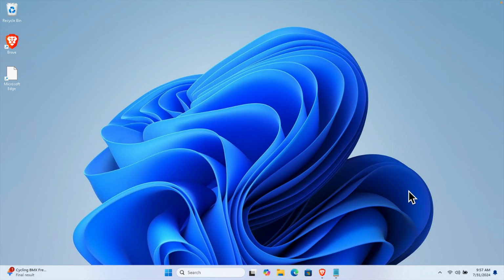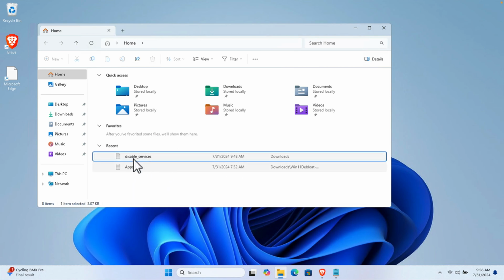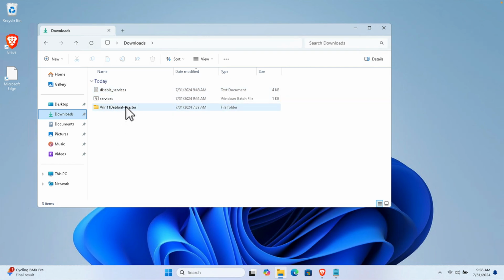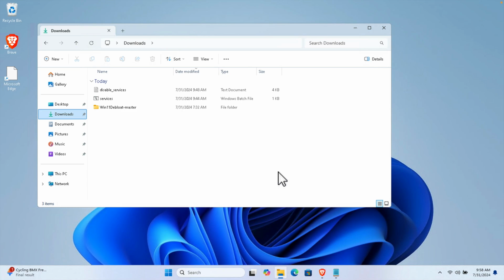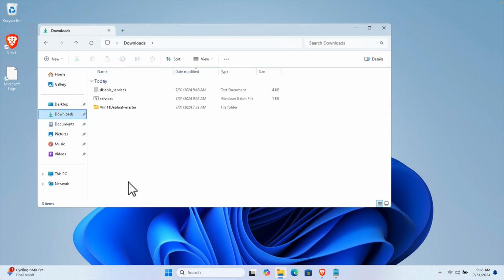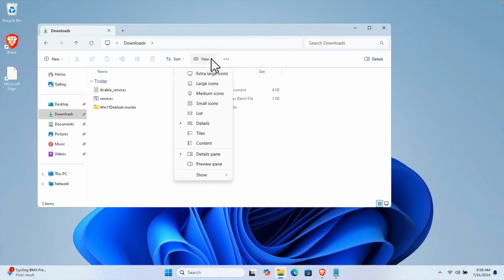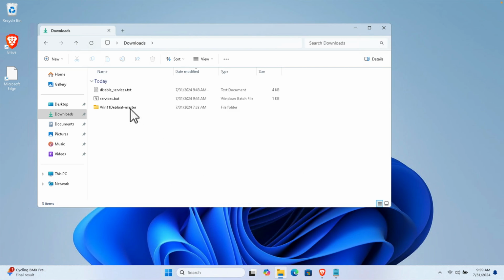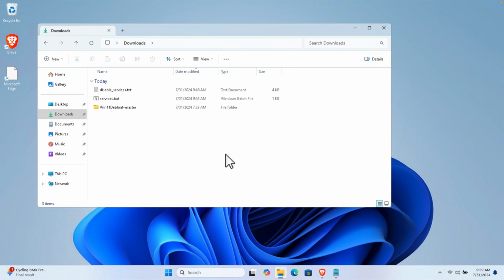how to enable file name extension in windows 10 | Show File Extensions for Windows 10 & 11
Learn how to easily enable file name extensions in Windows 10 and Windows 11. This quick tutorial will show you the steps to view file types instantly.